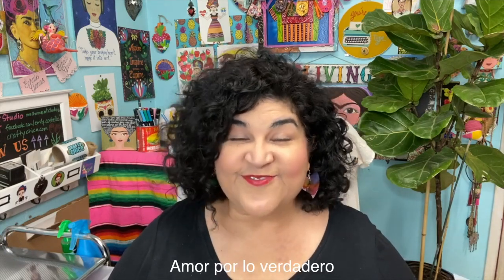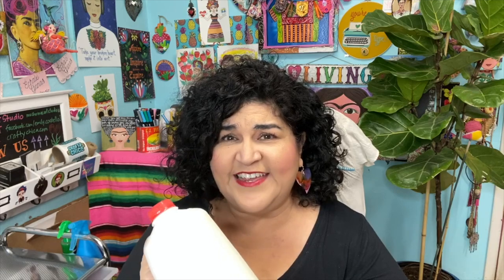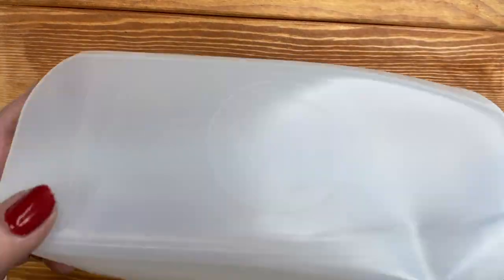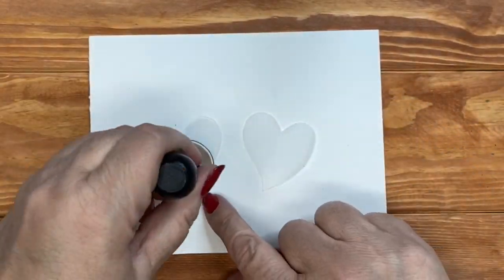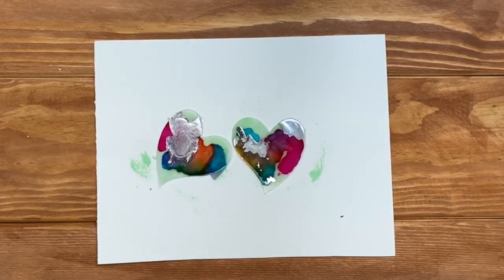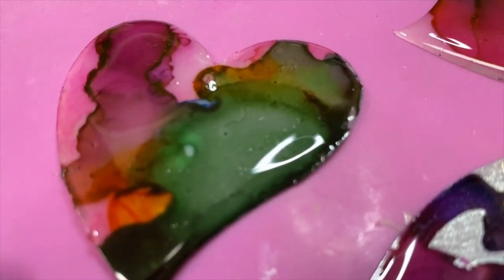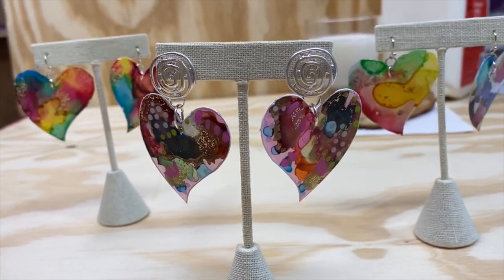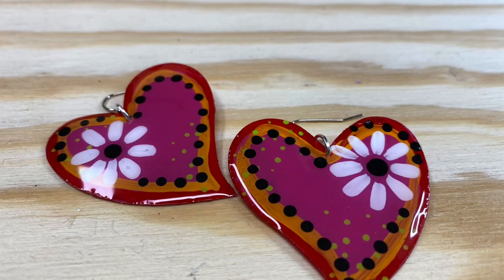How to Make Milk Jugs Earrings w/ Alcohol Inks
Celebrate Mother's Day by making some beautiful milk jug earrings using alcohol inks and resin! Use the milk to make delicious recipes like strawberry milk or dalgona coffee!